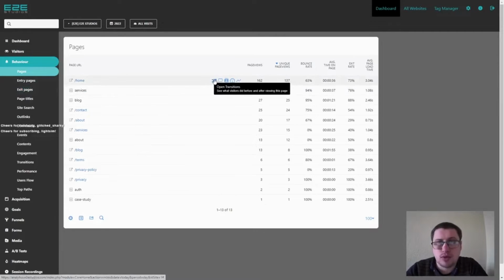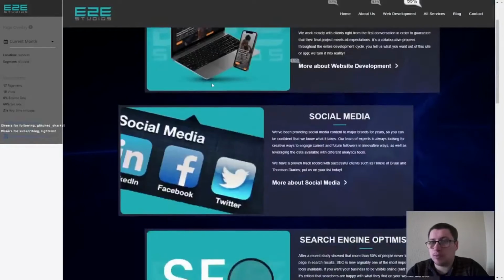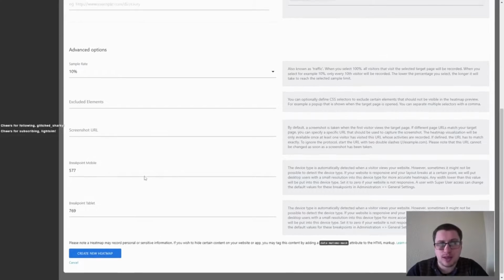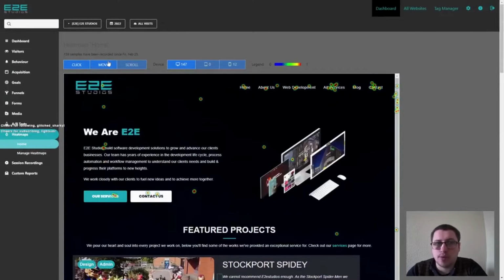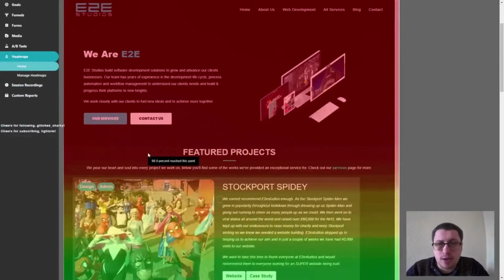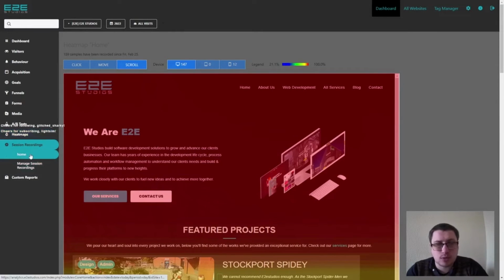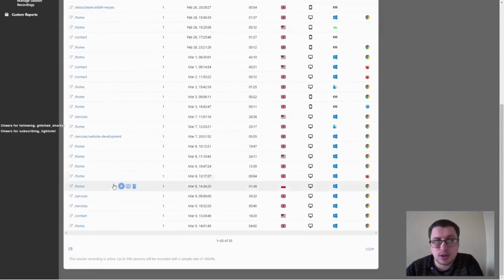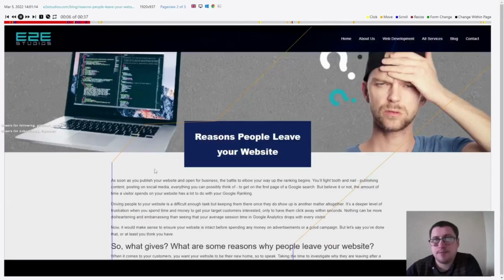Matomo Part Two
Founder and developer Michael Pardon showcase features of Matomo and the use of the data this tool gives you in perfecting your website for your users.